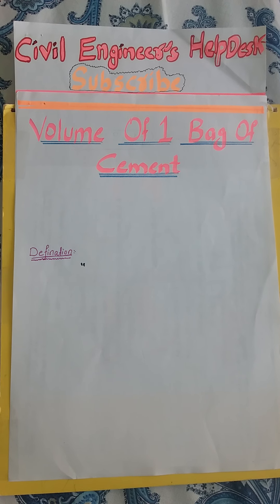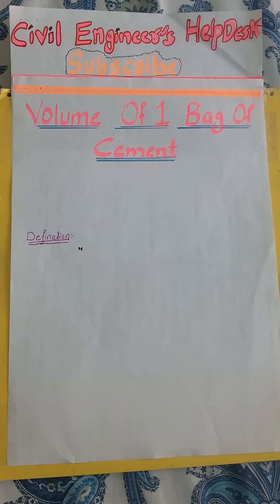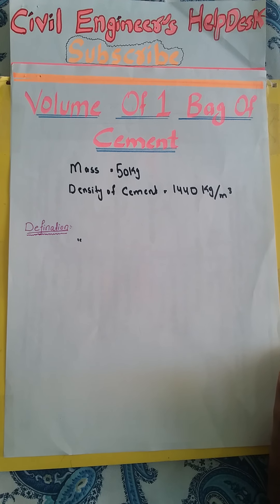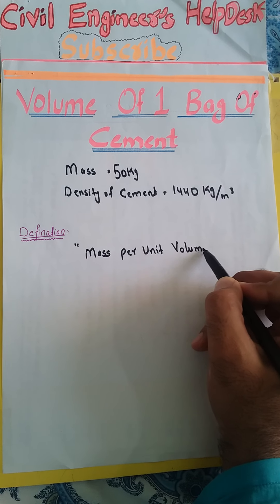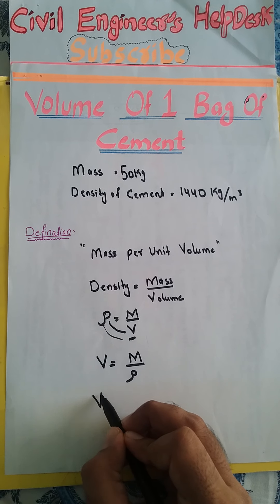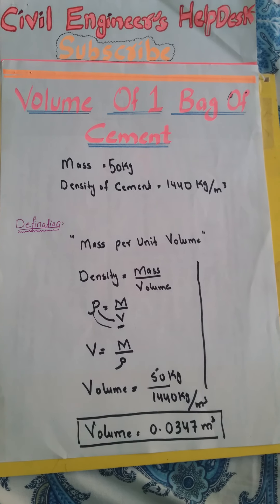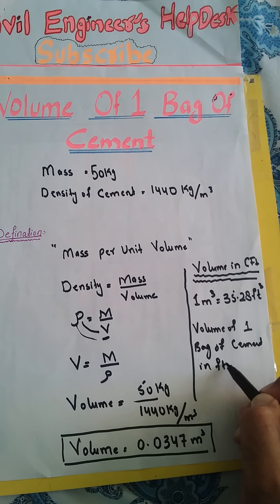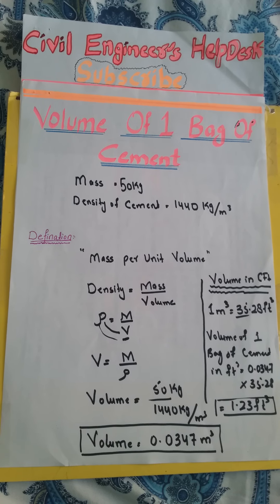Volume Of 1 Cement Bag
This video contain information about volume  of 1 Cement bag in cubic meter and cubic feet.